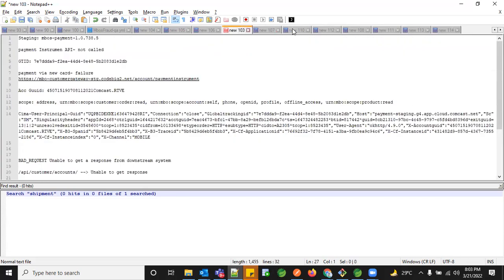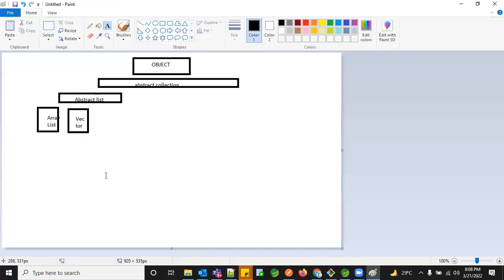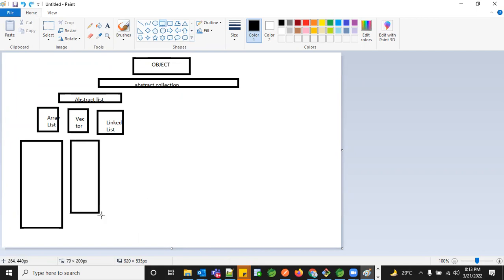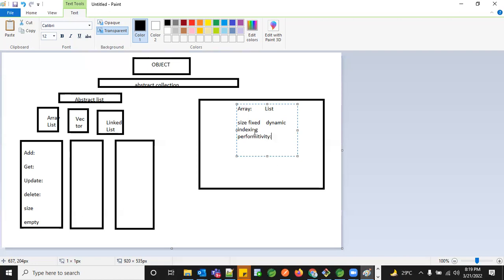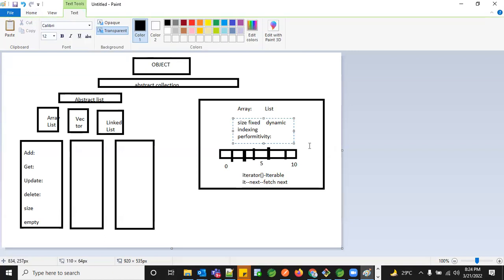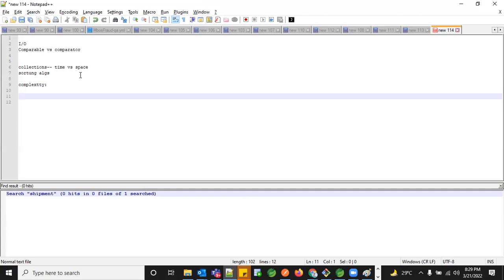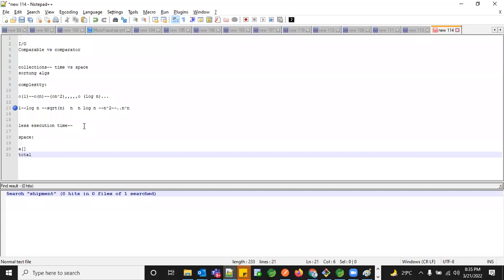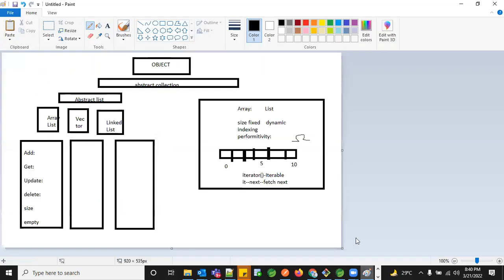CoreJava- Collections Revisit -2103